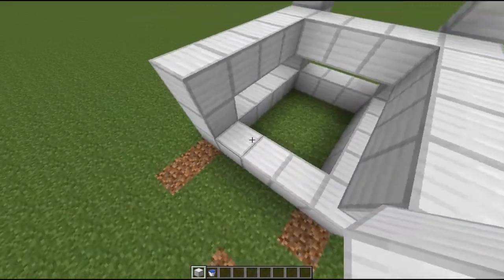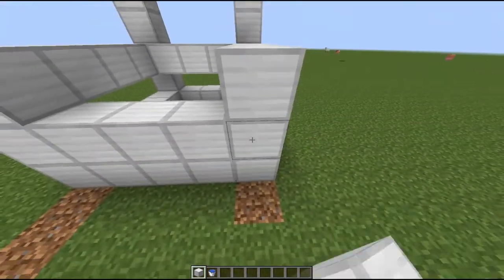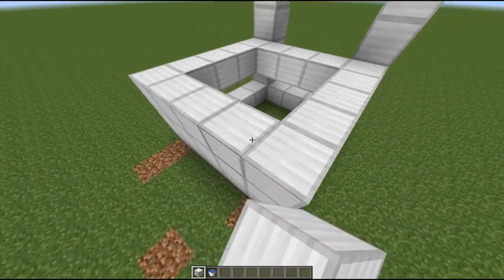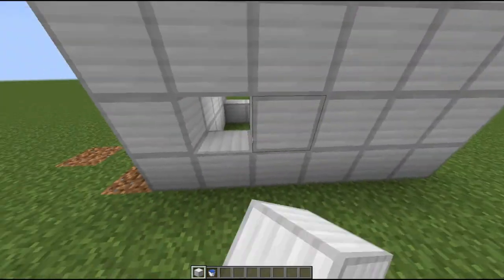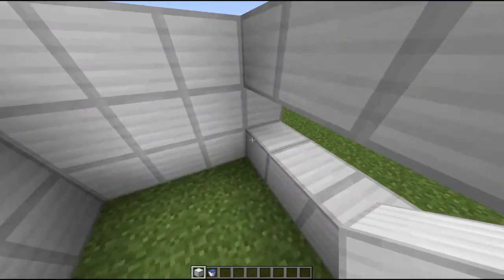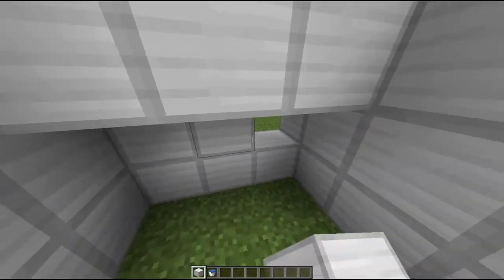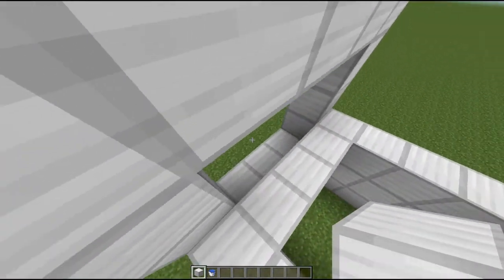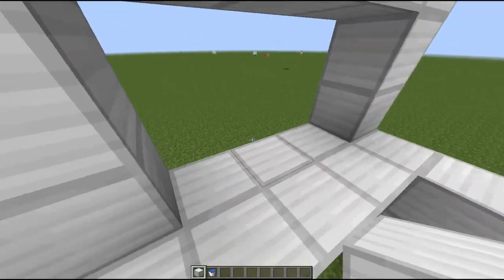How To Sink(part 2)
HERE LADS, ENJOY :D